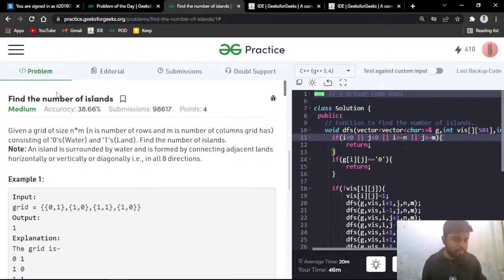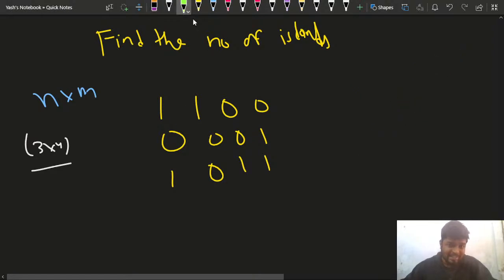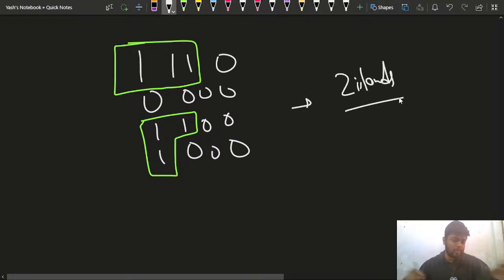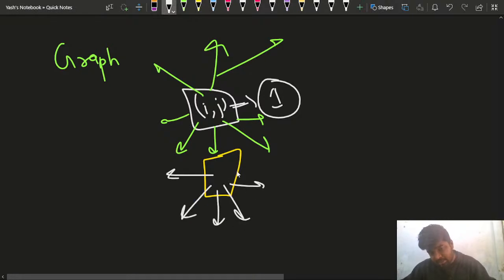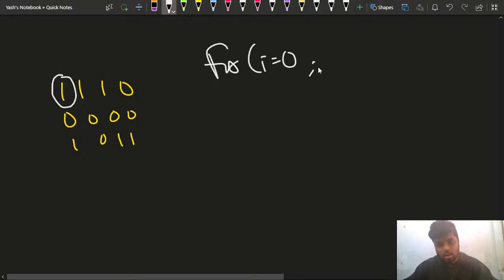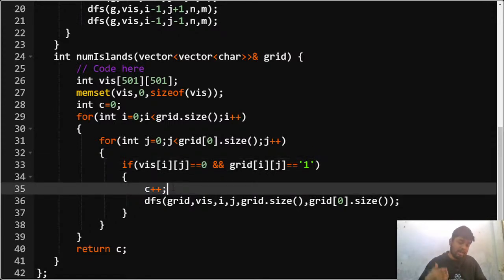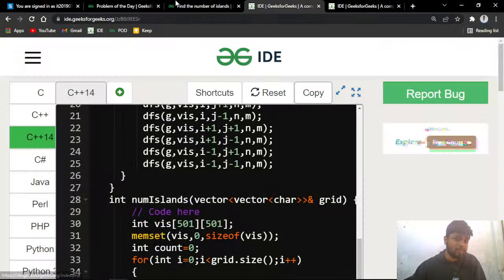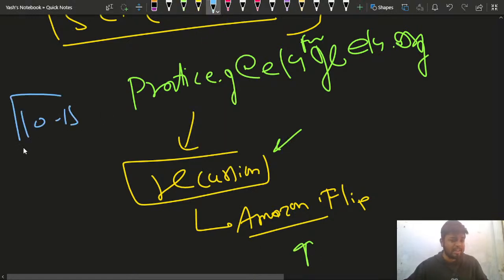Find the number of islands | Problem of the Day-19/02/2022 | Yash Dwivedi